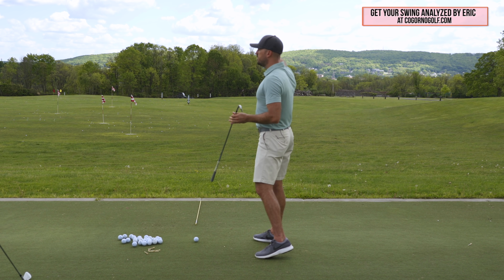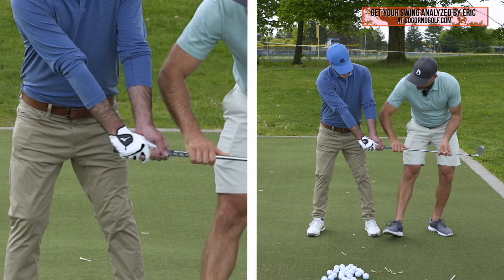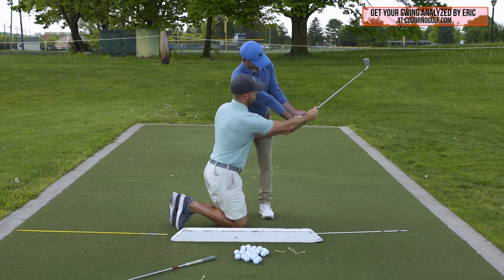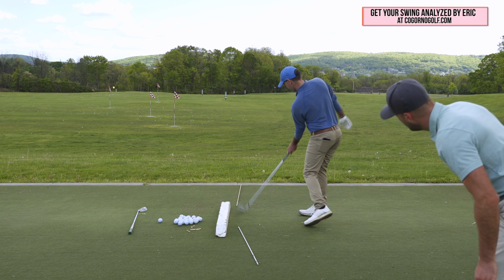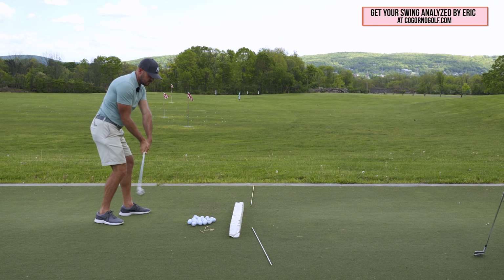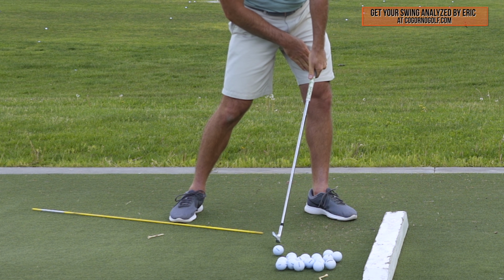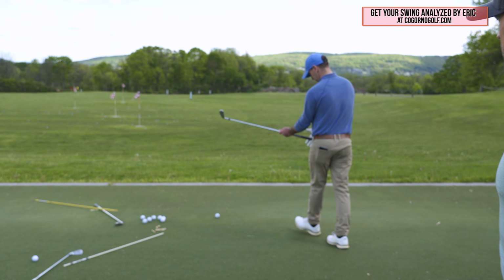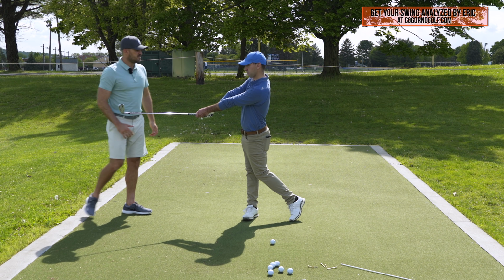How To Keep The Club Head BEHIND Your Hands For Solid Contact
ERIC'S TAKE HOMES FROM THIS VIDEO:

To help fix fat shots consider these two things to start:

1. Make sure your weight is forward enough

2. Make sure trail wrist is fully bent back and keep it bent back longer

**Want to improve faster?

-Pinned Golf Rangefinder - COGORNO to get $25 off!
-Eric Cogorno Master Classes - Free for members of cogornogolf.com

1) Used it personally. (which will be the case the vast majority of the time)

2) Thoroughly researched it and got first-hand user feedback from other professionals I trust and that have used the product/service.